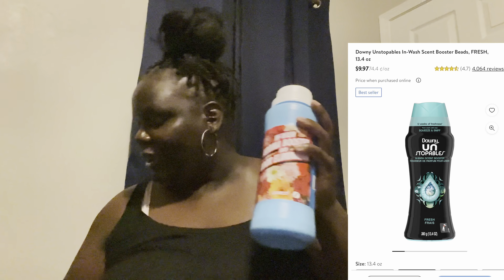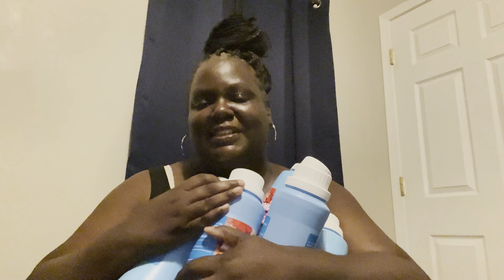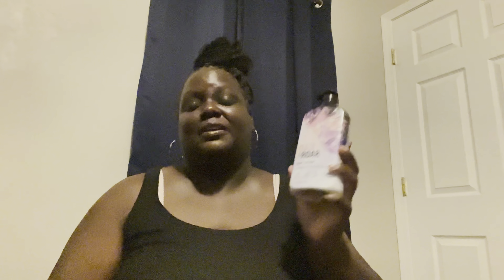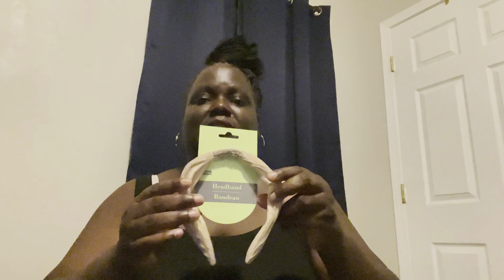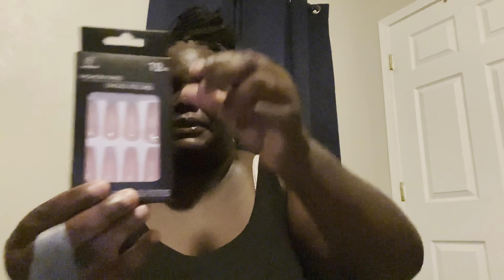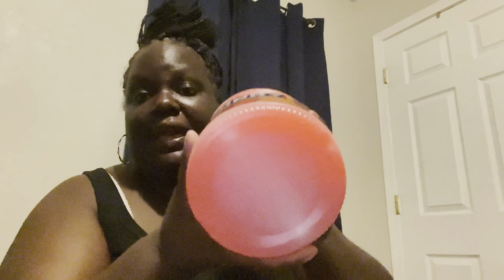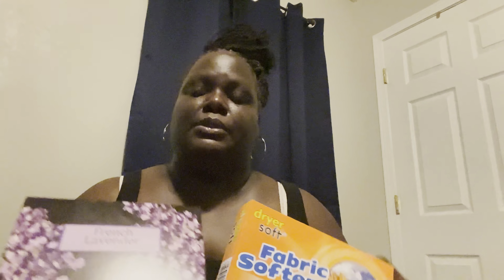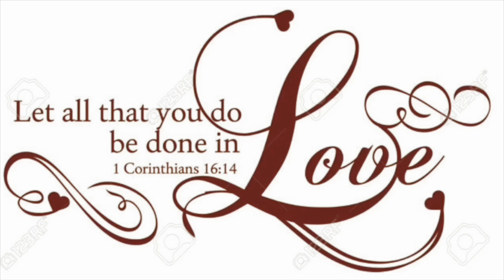Massive Huge Dollar Tree Haul!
Hello YouTube Family! I went to a few Dollar Tree Stores and found some amazing items!
Full Size items and Name Brand items! Come see what I got YouTube, you are Welcomed!❤️❤️❤️

Try A Free Printable Calendar! Here’s the Link!

Check Out Cheyenne’s Website!
Cheyesthetic Boutique, Here’s The Link!

lomlete